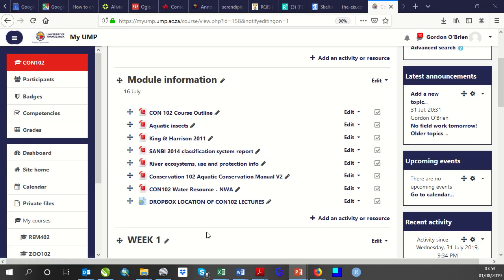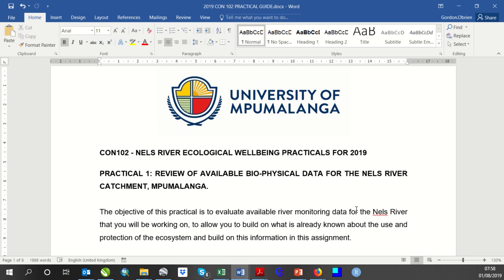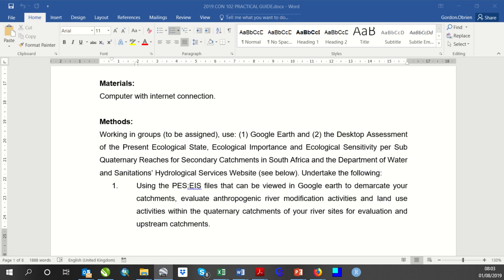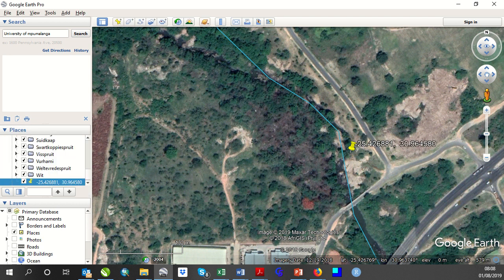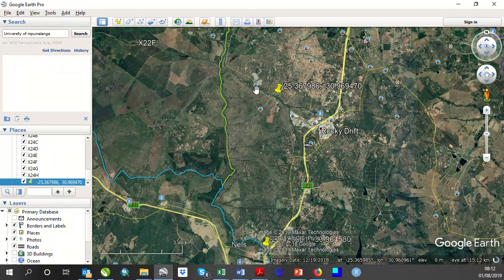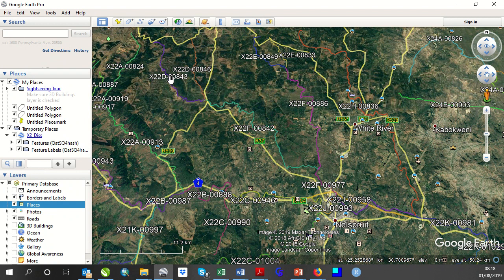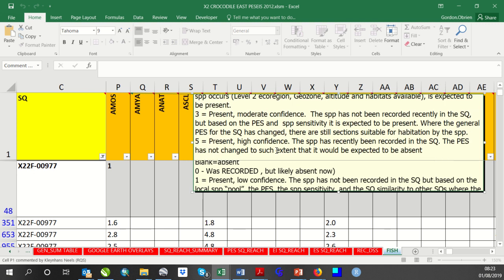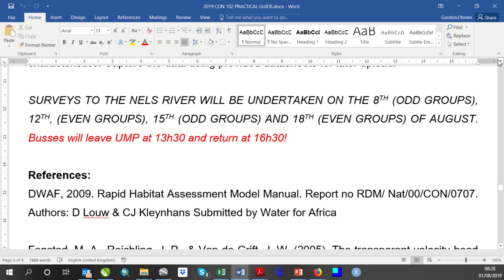CON102 2019 08 01 Practical instructions